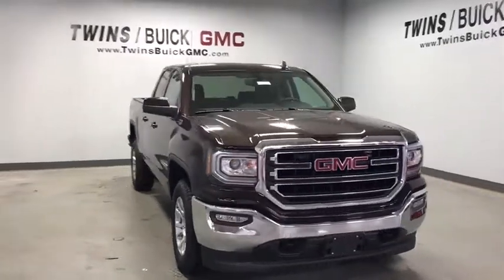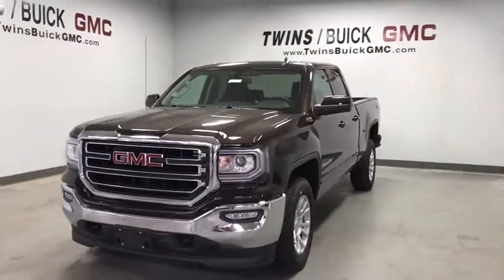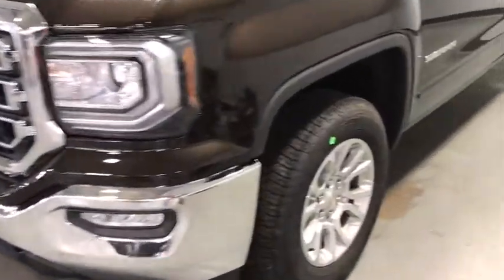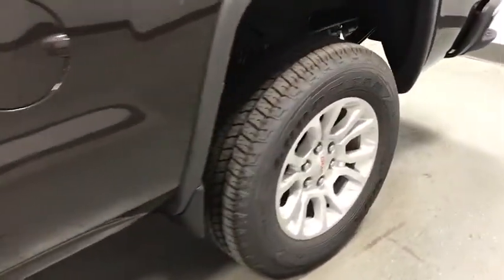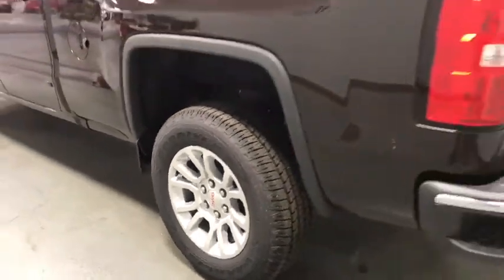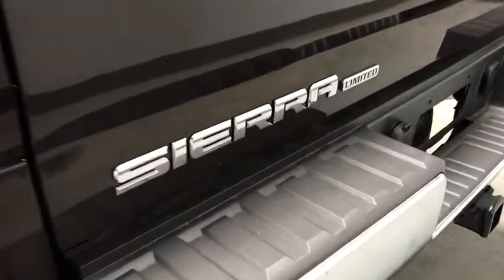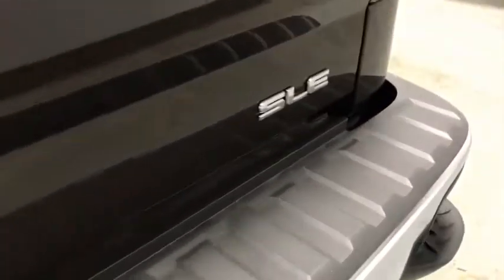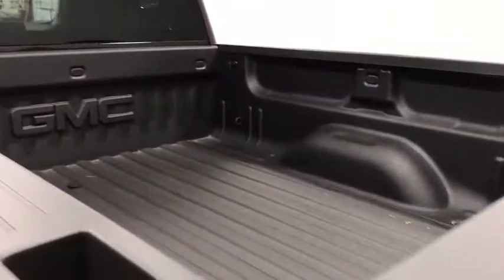2019 GMC Sierra 1500 Limited Columbus, London, Marysville, Delaware, Sunbury, OH G19561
Mahogany New 2019 GMC Sierra 1500 Limited available in Columbus, OH at Twins Buick GMC. Servicing the London,  Marysville, Delaware, Sunbury, OH area.
2019 GMC Sierra 1500 Limited SLE - Stock#: G19561 - VIN#: 2GTV2MEC3K1212652

*The advertised price does not include sales tax, vehicle registration fees, finance charges, documentation charges, and any other fees required by law. $2,700 - GM Bonus Cash Program. Exp. 09/03/2019, $2,500 - General Motors Consumer Cash Program. Exp. 09/03/2019 $7,115 off MSRP! 2019 GMC Sierra 1500 Limited SLE Mahogany 4WD EcoTec3 5.3L V8brbrbrYou Always WIN When You DEAL With TWINS!